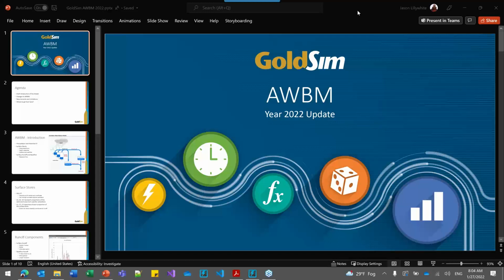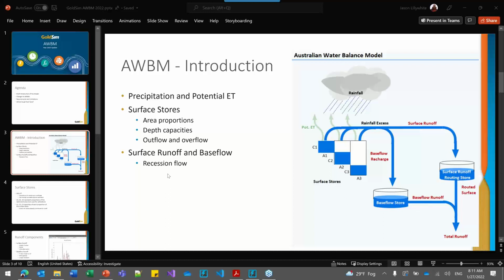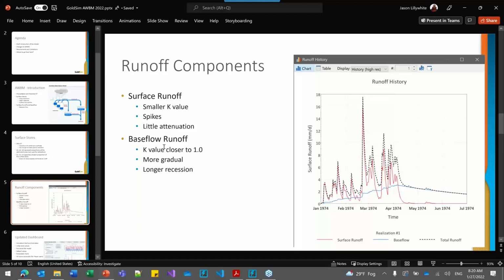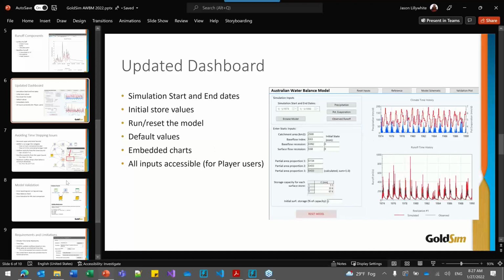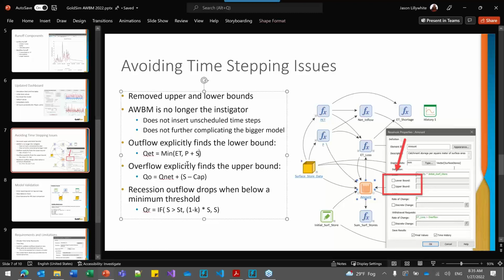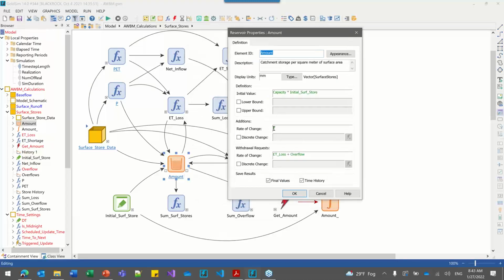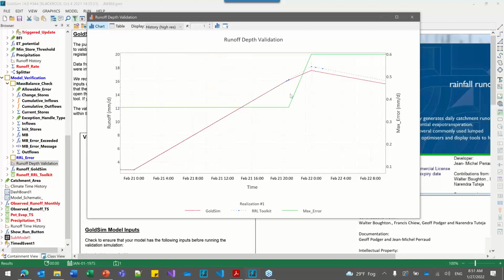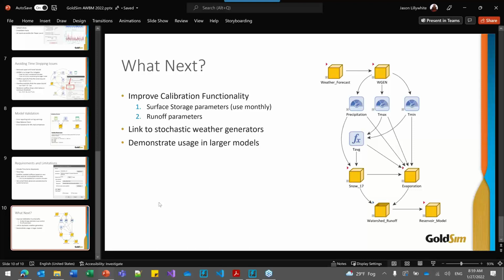Australian Water Balance Model Update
The Australian Water Balance Model (AWBM) was developed in the early 1990s by Walter Boughton and is now one of the most widely used rainfall-runoff models in Australia. Many GoldSim models incorporate AWBM for estimating runoff around mine sites and for other projects that simulate rainfall runoff in a watershed. This version of AWBM is intended to be used as a module within other GoldSim models but also works as a standalone model. The inputs to the model are precipitation and potential evapotranspiration time series, along with model parameters that describe the catchment. The output is a runoff rate on a per unit area basis, which can be multiplied by the total catchment area for volumetric runoff.

This webinar will introduce you to the model and provide a summary of the updates we have made over the last couple of years.